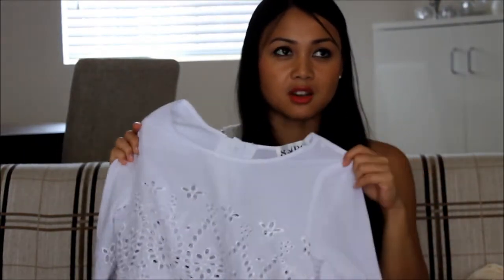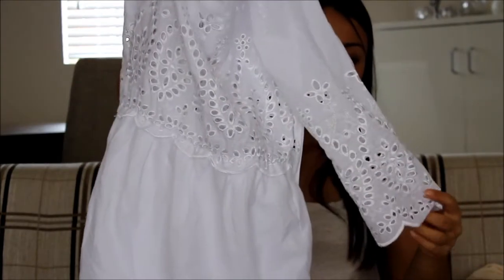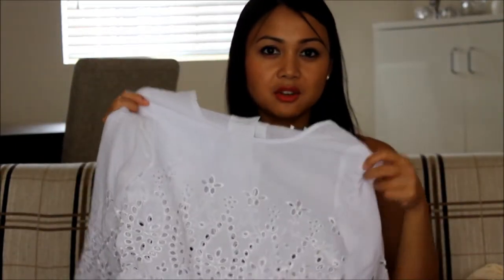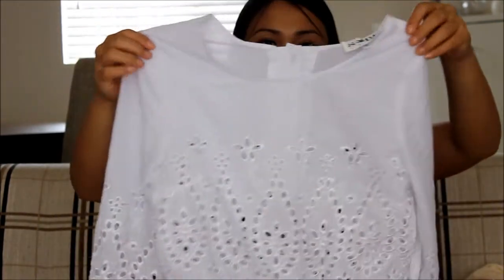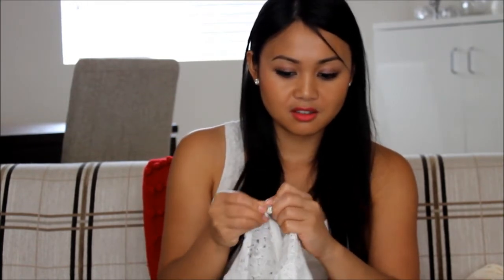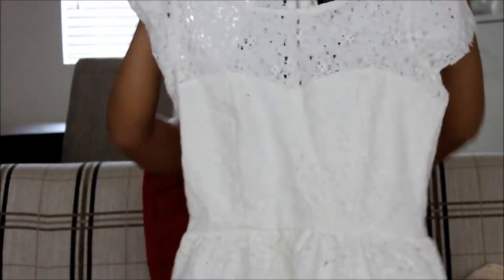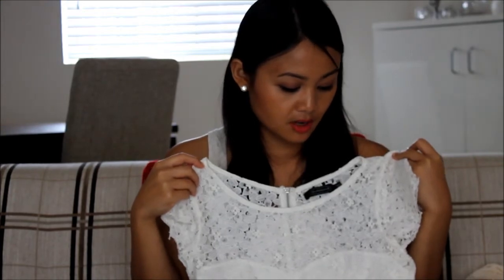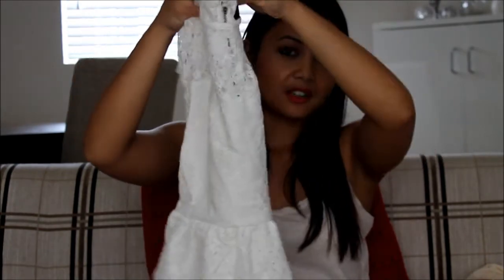Haul! Black Friday Sales - Asos, Sabo Skirt, and more!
Items mentioned in the video:
Dresses - Asos
Dress - Sabo Skirt
Shorts - Sabo Skirt
Peplum top - Glassons
Flats - Witchery
Makeup finishing spray - Skindinavia from Skincarestore
Rimmel mascara - Priceline
Maybelline Colour Tattoo in Pomegranate Punk - Priceline
Maybelline Master Precise liquid liner - Priceline